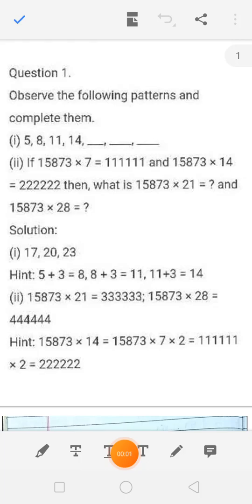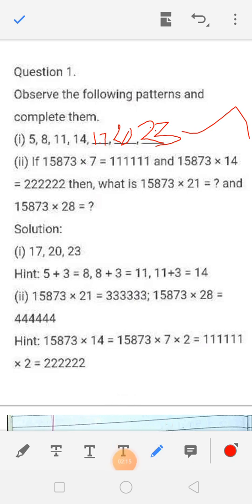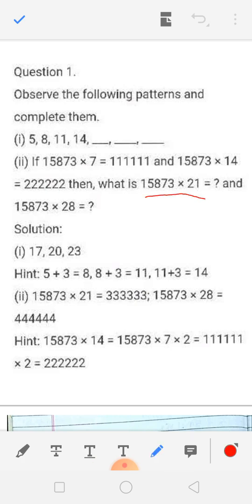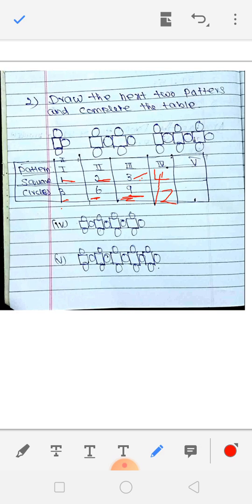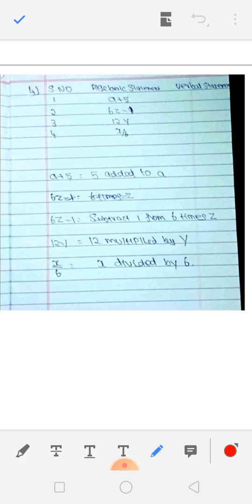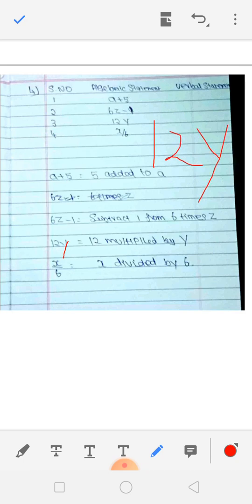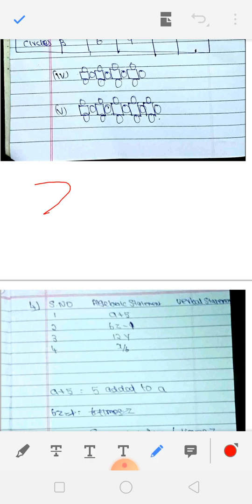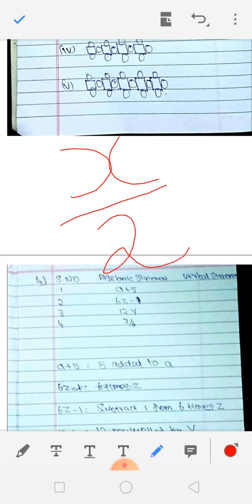6th maths Exercise 2.1